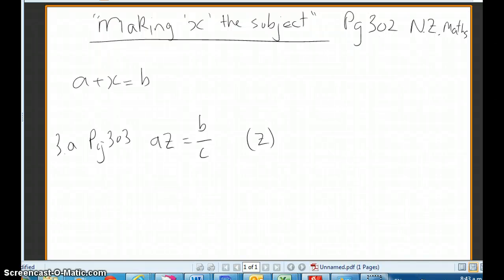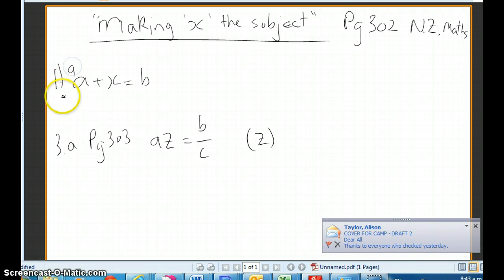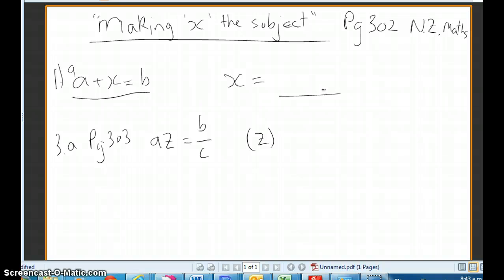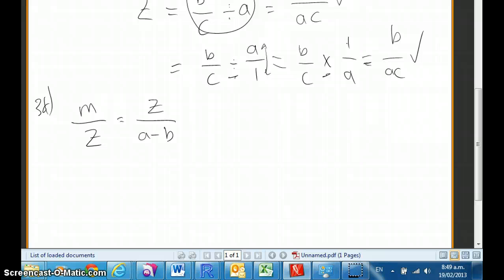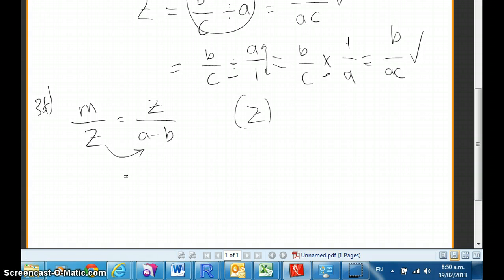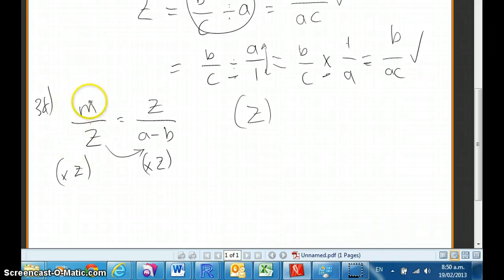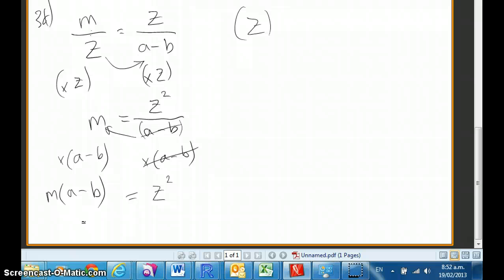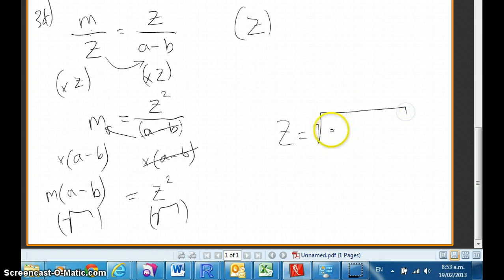Changing the subject